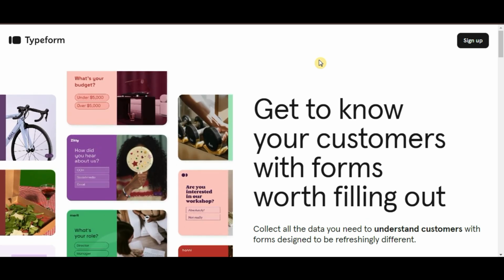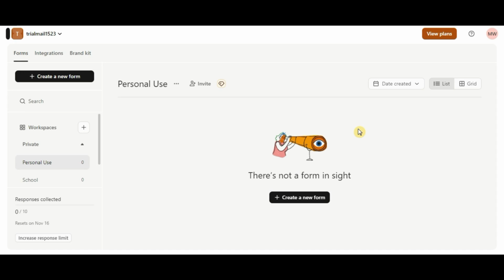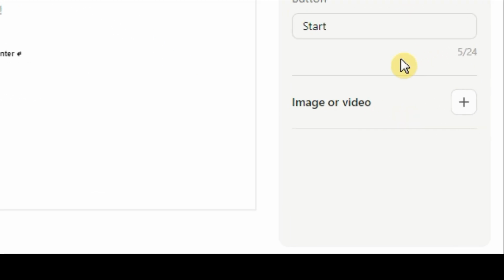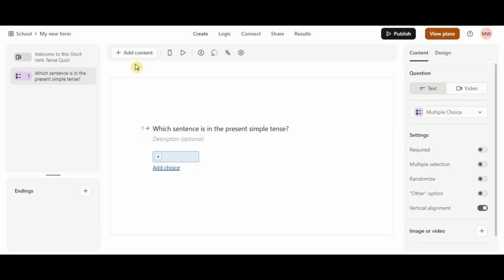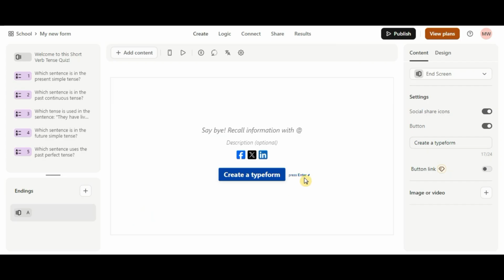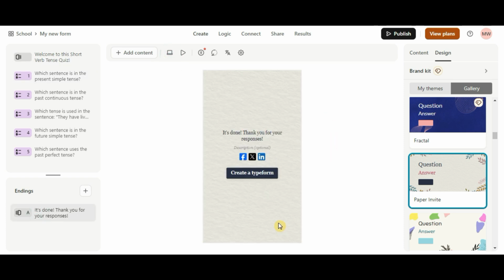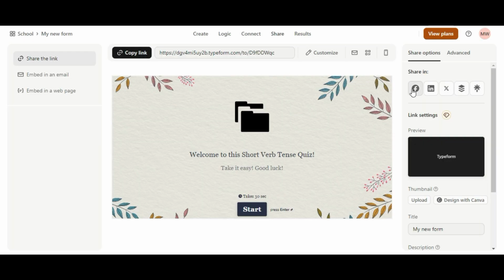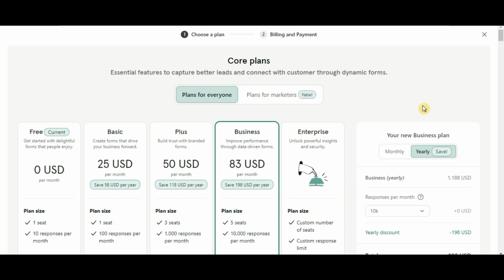How To Use Typeform Tutorial 2025 (SIMPLE & Easy Guide!)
In this simple and easy 2025 Typeform tutorial, we show you how to create engaging and interactive forms that captivate your audience. Perfect for beginners, this guide walks you through setting up your first Typeform from scratch, customizing it to match your brand, and integrating it seamlessly into your workflow. Learn how to add questions, logic jumps, and multimedia elements to make your forms more dynamic and user-friendly. We also share tips to optimize your Typeform for better response rates and data collection. By the end of this tutorial, you’ll have the skills to create beautiful, effective forms with ease. Start using Typeform today to elevate your surveys, quizzes, and feedback forms!